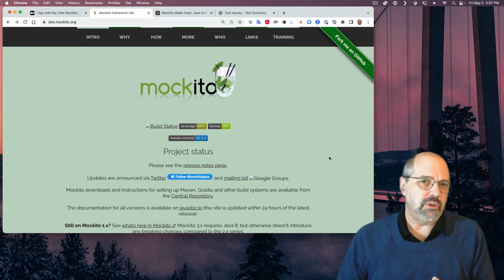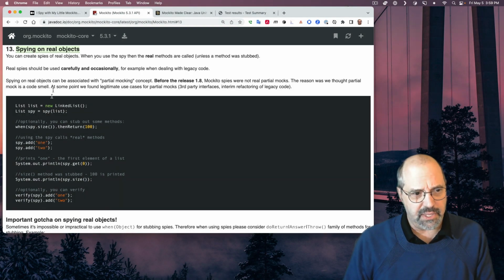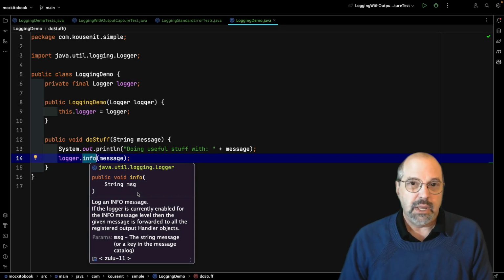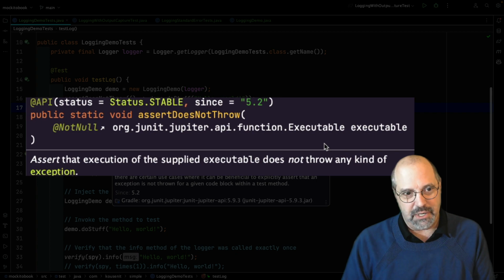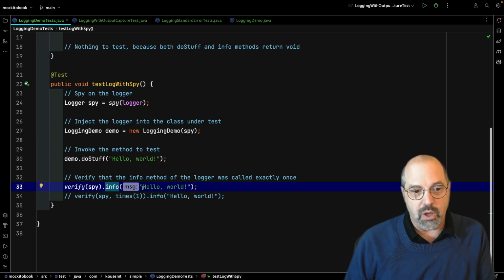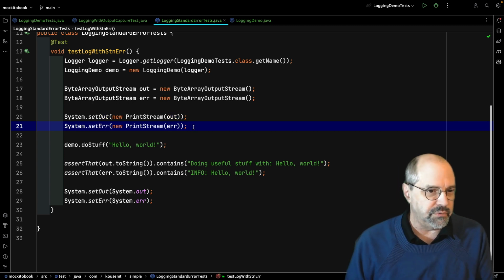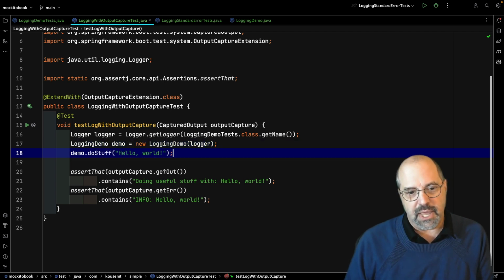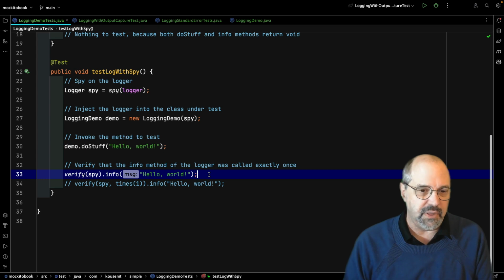The Best Way To Test Logger Methods Were Called Using Mockito Spies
How to use spies in Mockito to check that logging methods are invoked as expected. The demo is a class that does business logic and calls the info method on a logger. Mockito is used to verify that the info method is invoked exactly once with the proper argument.

Additional code is used to capture standard output and standard error, but because of the spy, it’s really not necessary to do all that extra work.

00:00 - Welcome
00:55 - Spies in Mockito
04:41 - Creating a Mockito spy
06:21 - Capturing standard out and err
08:57 - Is capturing output necessary?